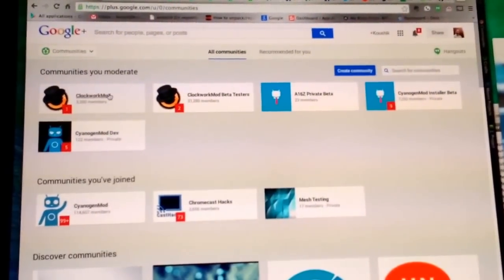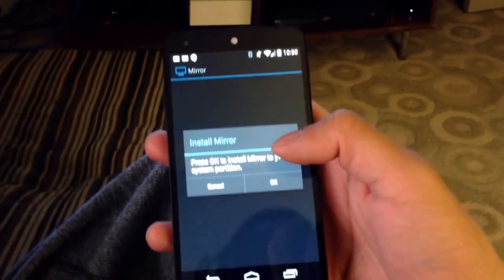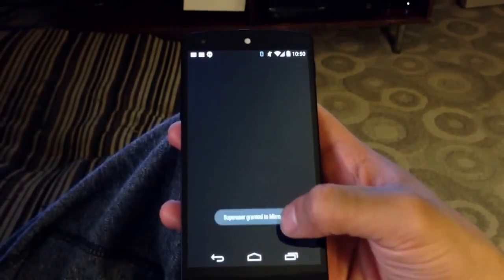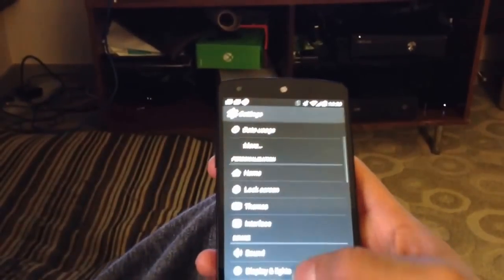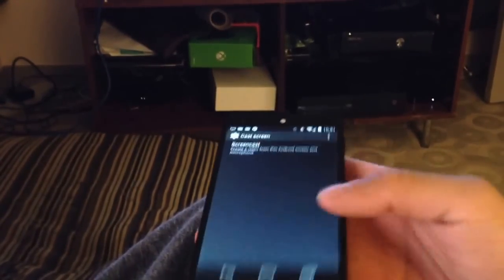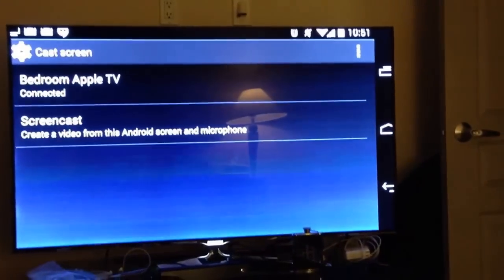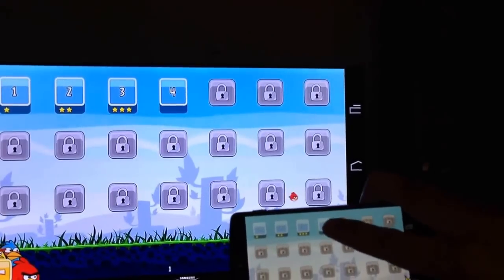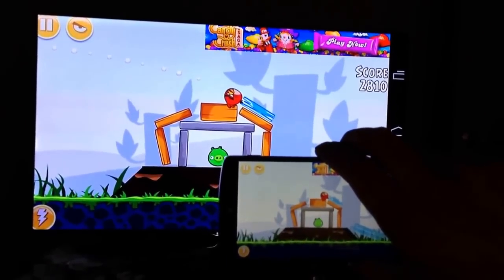Mirror for Android (root)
Screencast your Android!

Mirror lets you:
 * Create a video recording of your Android
 * Mirror your Android screen to an Apple TV

To try Mirror beta, you need to do the following:

Root your Android 4.4.2 phone (not necessary in the future).